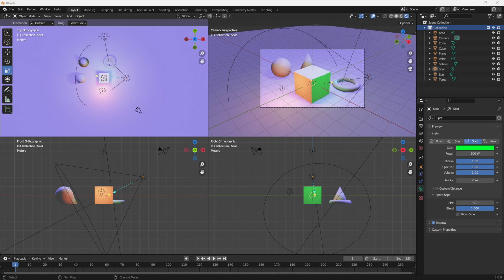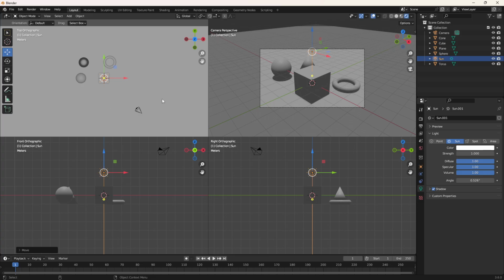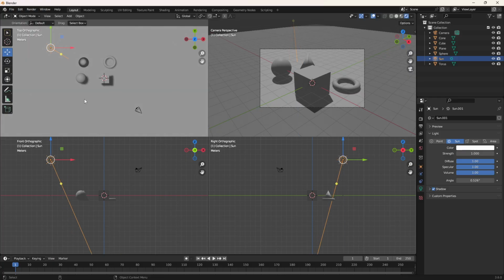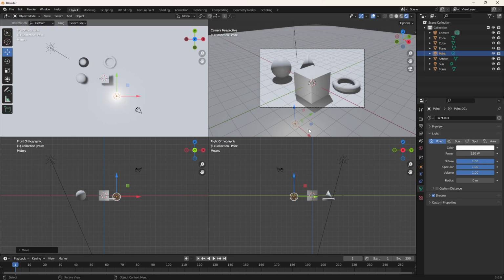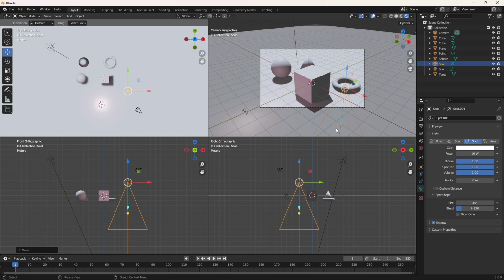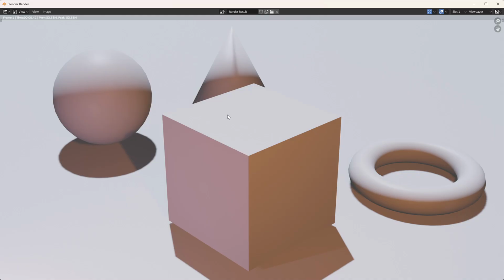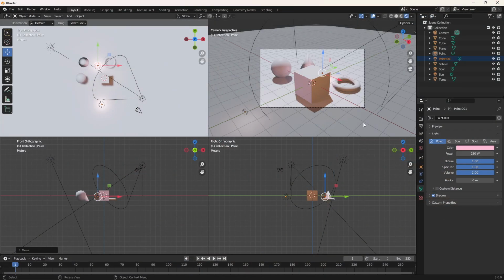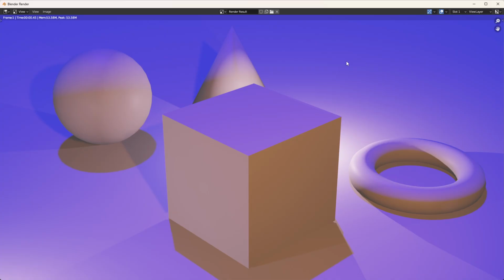Blender Tutorials - Lighting and Advanced Rendering - 02 Common Light Setups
Lighting in 3D follows much of the same fundamentals as traditional photography. As such we won’t try to replicate that profession here with additional lessons. Instead, we’ll focus on just a few common lighting setups in Blender to get you up to speed.